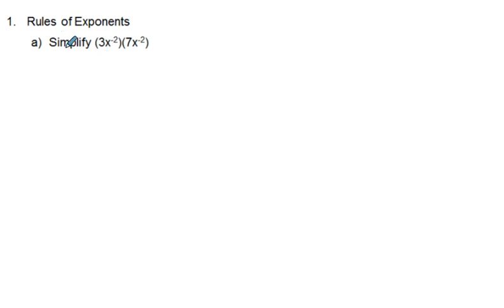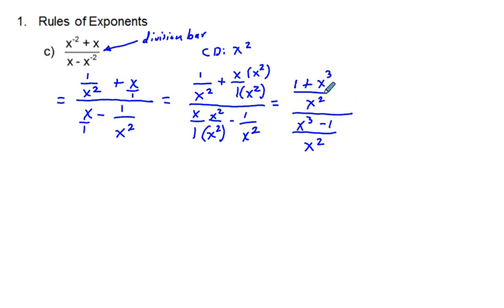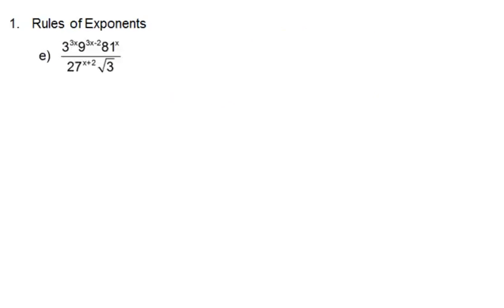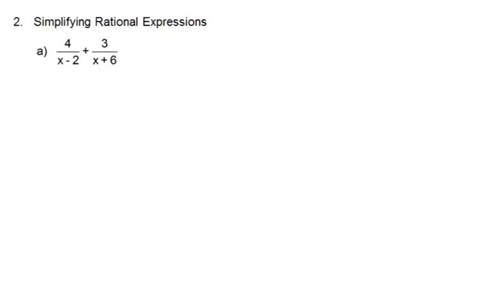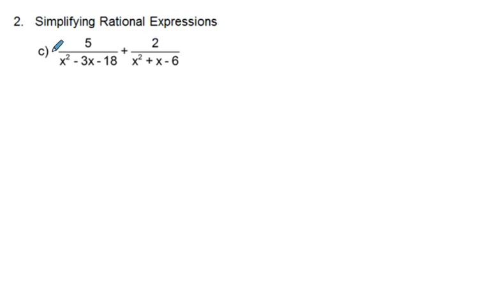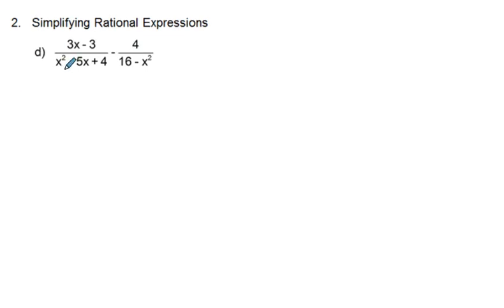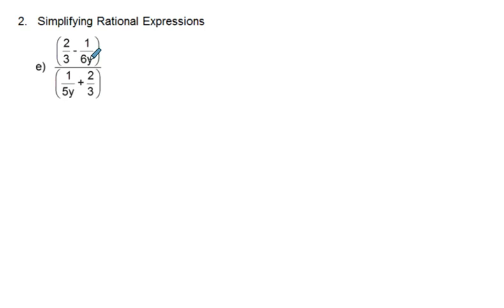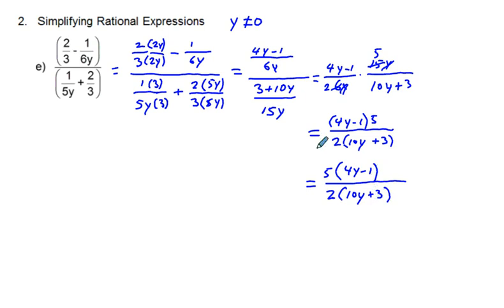Precalculus Review Part 1 Laws of Exponents and Simplify Rational Expressions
This video lesson goes over how to simplify expressions using the rules of exponents and simplifying rational expressions.